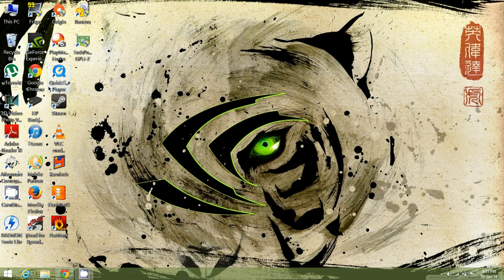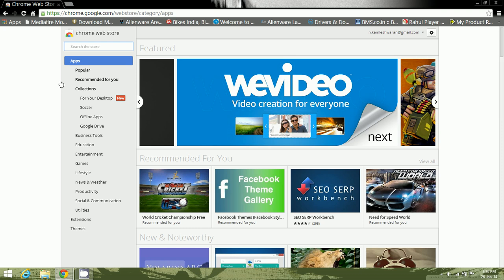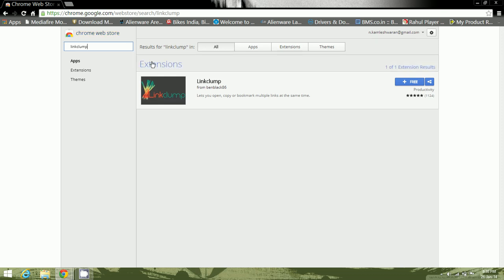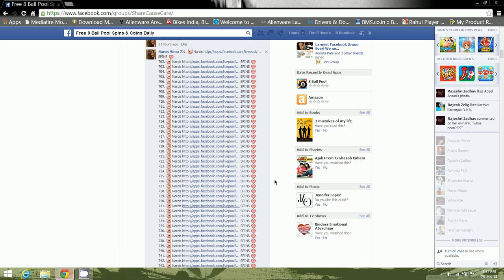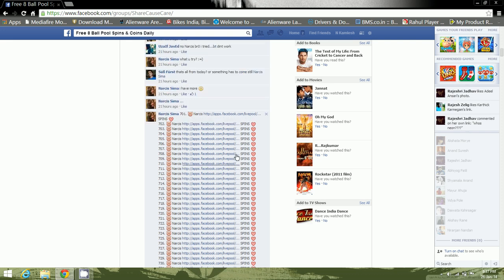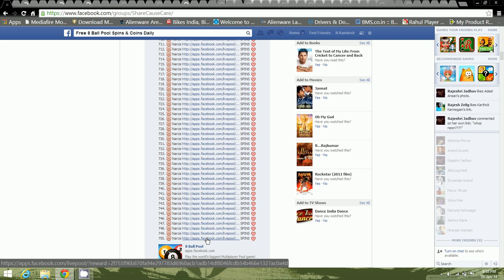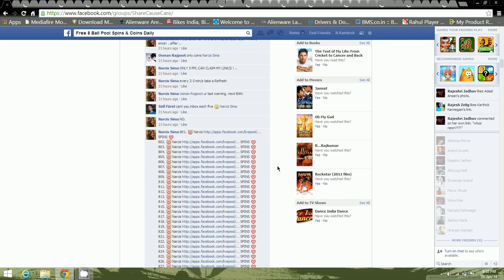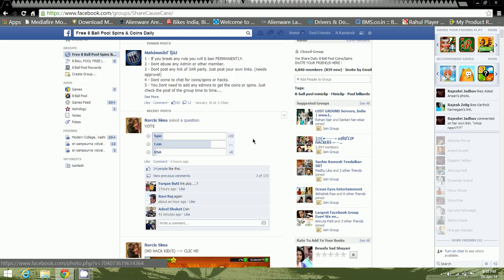How to open multiple web-links at once on Google chrome 2014 (INDIA)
In this video i will be teaching you guys as on how open multiple web-links at once
(Note):This only works on Google chrome browser.

1.Search for (Chrome web store) on Google then click on the first link which appears on the browser.
2.At the left hand-side corner in the search bar search for the extension named (linkclump) and click enter.
3.Install the extension by clicking the free button and then close the web browser.
4.In order to open multiple links u need to hold your right click button on the mouse and drag the curse on to the no of links which you wanna open while holding your right click button and then once you have selected the no of links just let go of your right click button from the mouse and you will be seeing all the links opened on the top of your browser well that's it.